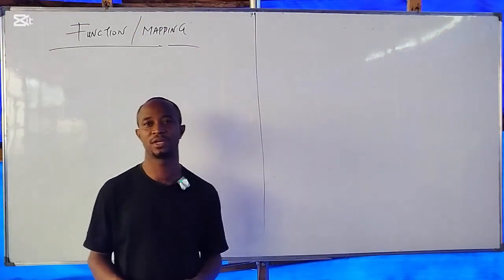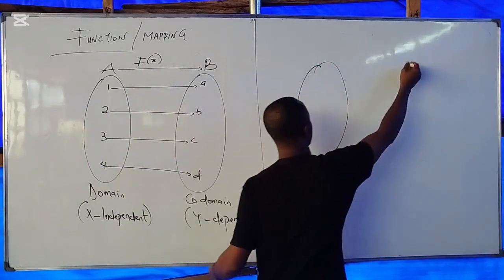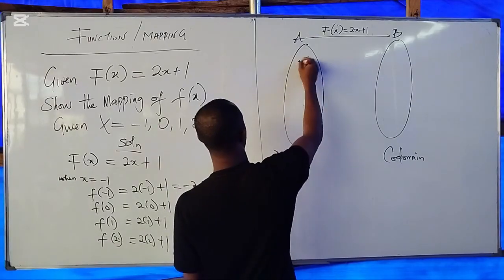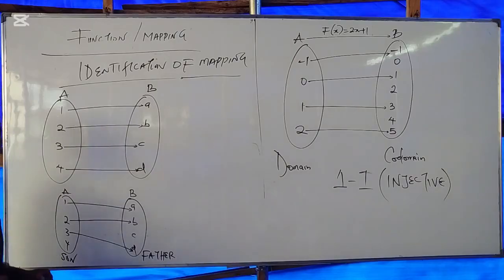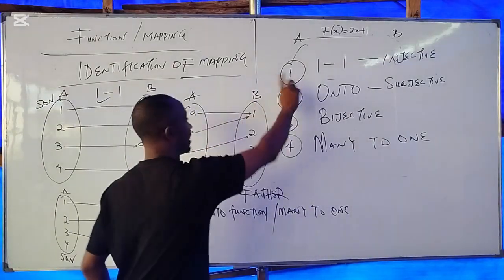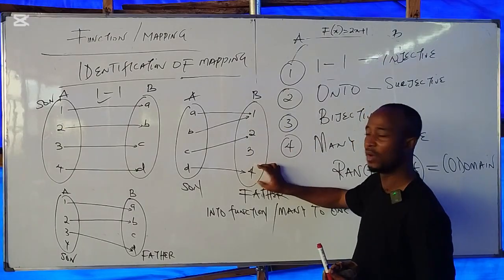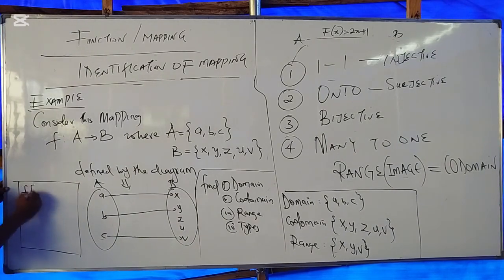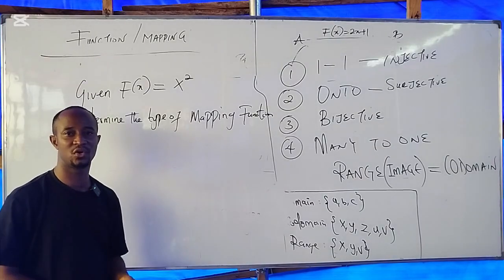Mapping Functions Made Easy (Part A) | Injective, Surjective, Bijective Explained | EMI-BRAIN TUTORS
Welcome to EMI-BRAIN TUTORS!
In this first part of our video series on Mapping Functions, we break down the foundational concepts in a simple and easy-to-understand format.

🎯 What you’ll learn in this video:

Injective Functions (One-to-One)

Surjective Functions (Onto)

Bijective Functions (One-to-One & Onto)

Many-to-One Mappings

Real-life examples and step-by-step problem solving